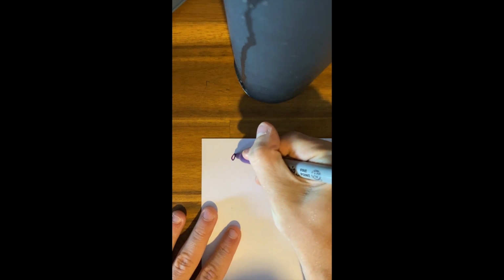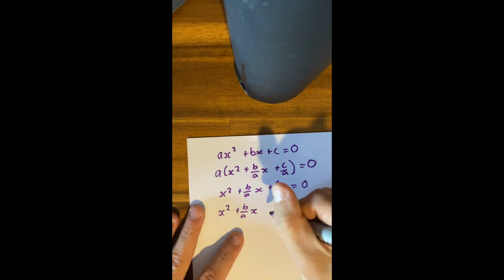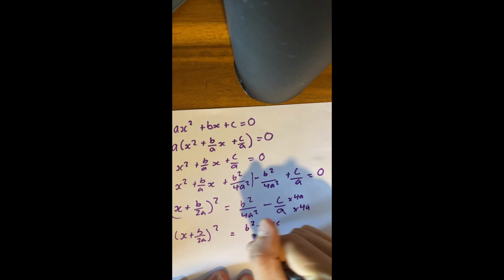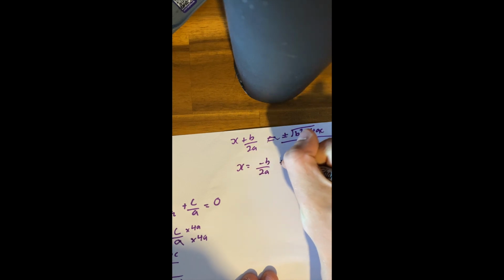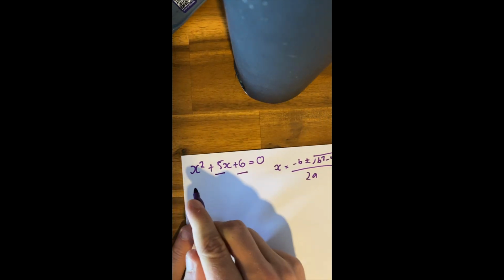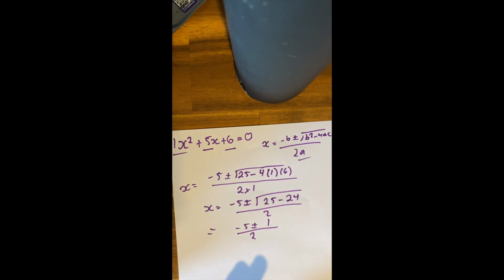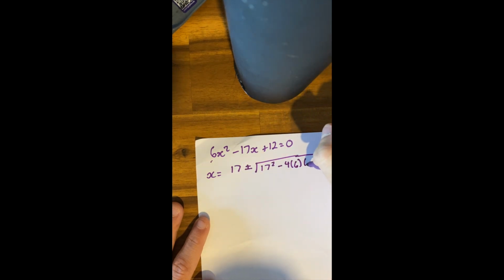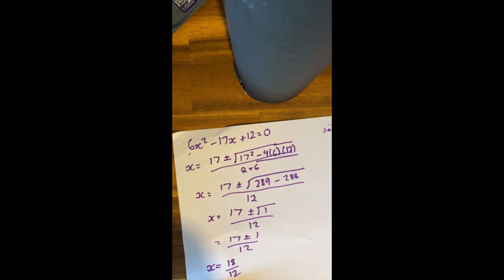Deriving and Using the Quadratic Formula